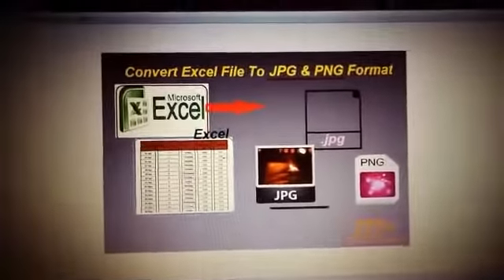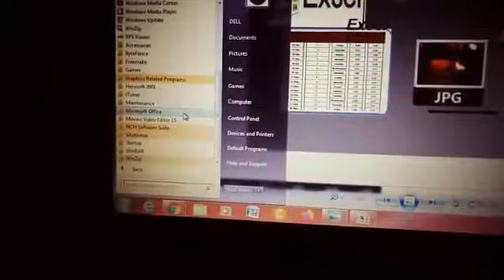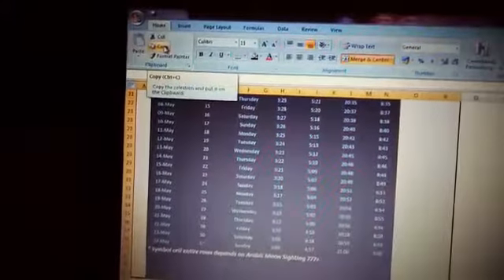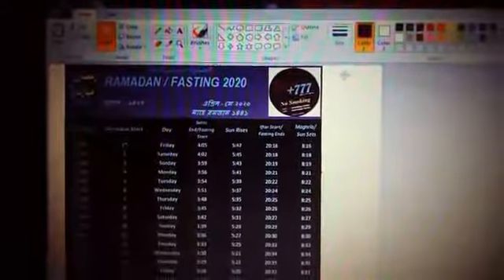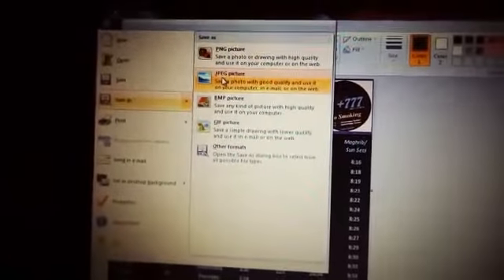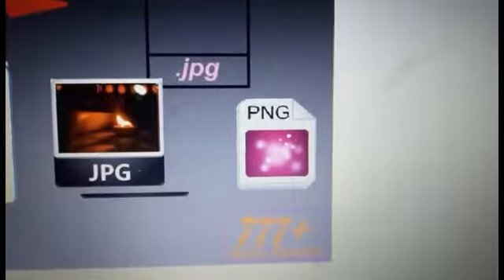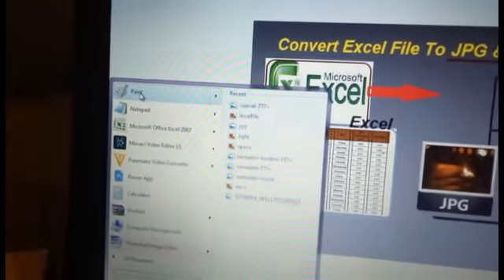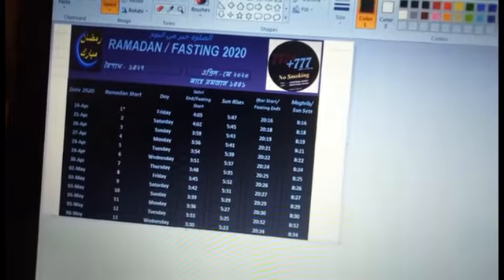How To Convert Excel File to JPG & PNG [picture] Format 777+ ~ABDULL7H AL MA7UN /with Paint Apps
Microsoft Excel File Convert to JPG, JPEG and PNG Picture -Windows 7 Paint Apps -Science & Technology -Ms Excel -Windows :-S&T- no: # 01

-Video Coder: This is 777+  Smile Symbol Computer Coder ABDULL7H AL MA7UN; First Science & Technology video without any big preparation we just finished this educational Tutorial for everyone.

-Video Problem: Video Recording, Lighting, Sound Effect, Speaking -used many extra word, mean that we could edit our voice but first Computer Tutorial video we did not do, in next video we will bring change sure.

-Video Explain:
-Video Animation : A.A.MA7UN
-Video Editor: Filmora
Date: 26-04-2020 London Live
Video: 777+
Time: 11:23m
Product: Popsi